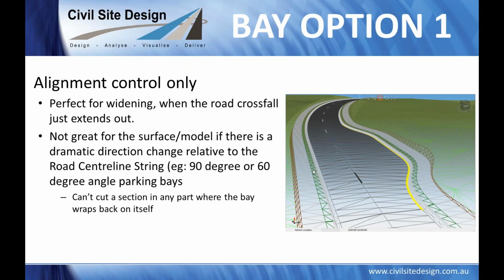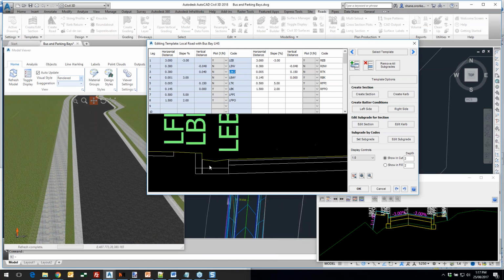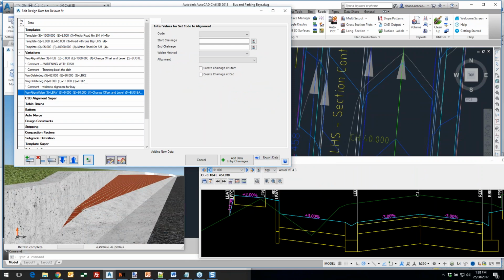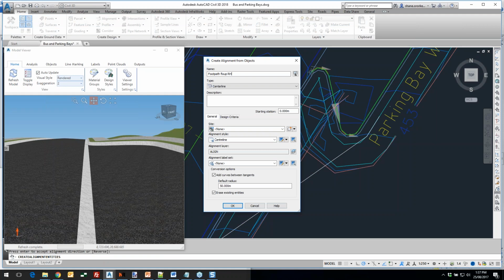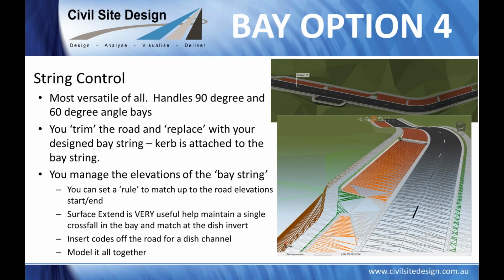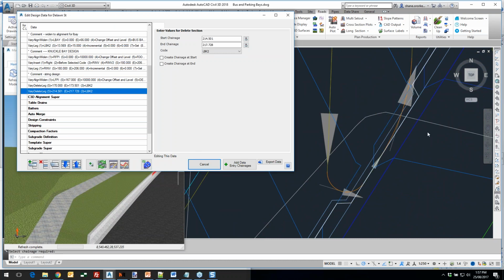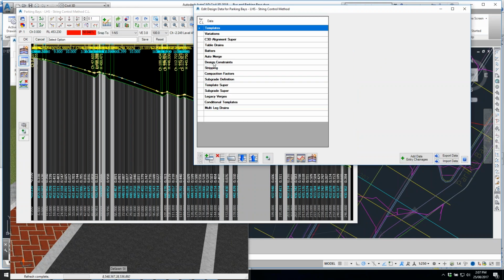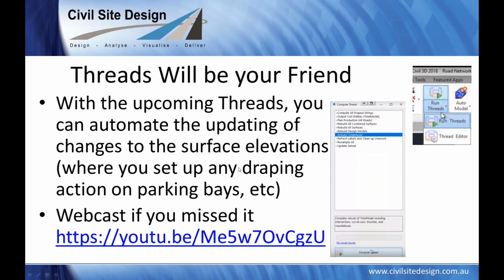Civil Site Design - Webcast - Bus Bays and Parking Bays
In this live webcast we discuss the different methods for designing bus bays and parking bays, from editing cross sections through to using the Knuckle tool and independent string control.

We cover four different approaches to designing bus/parking bays and explain when to use each method, based on the geometry and desired outcomes.

We also show you how to plot sections of the created model.

 (25/08/2017 - Civil Site Design v18.01)